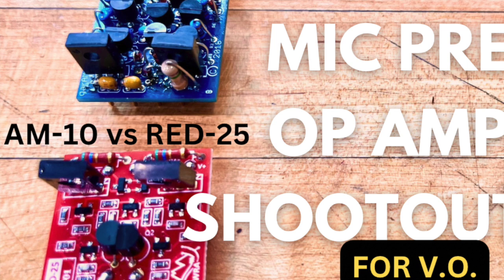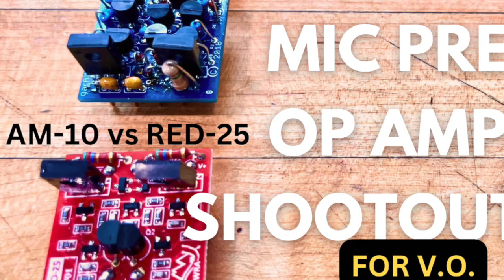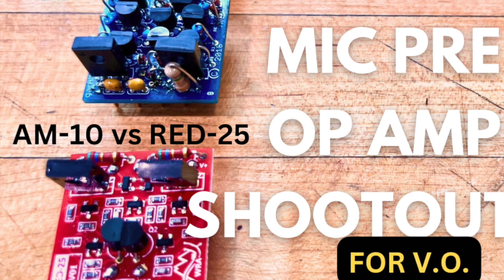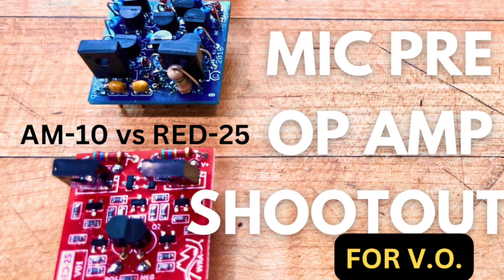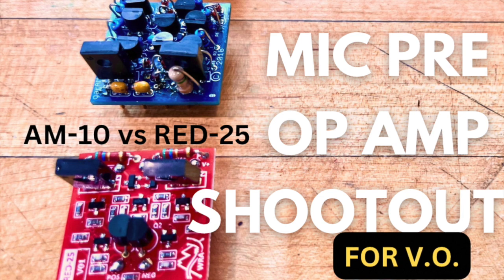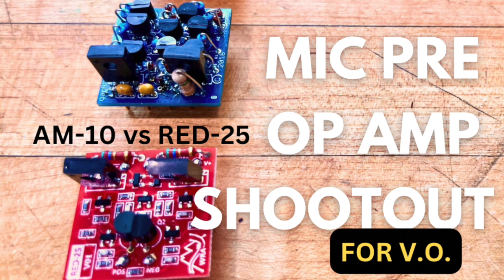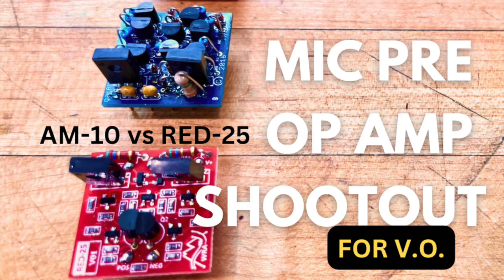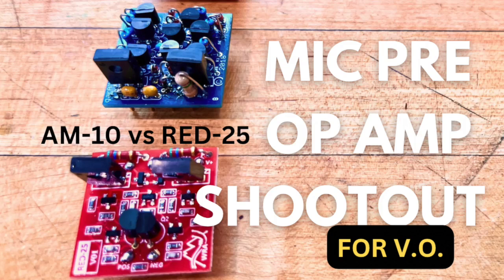Op Amps Create The Tone of Your Mic Pre: Red-25 vs AM10 Op Amp Shootout with the DIYRE CP5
Op Amps. Every mic preamp has them and they serve several crucial purposes, not the least of which is being the tone engine of the circuit. Let's dive into a head to head between two very different style op amps, the API-style Red-25 from DIYRE and the more Neve-ish GAR AM-10 from Capi, as used for voice over in a DIYRE CP5 Colour-enabled 500 series mic preamp.

Let me know what you think. Your opinion matters.